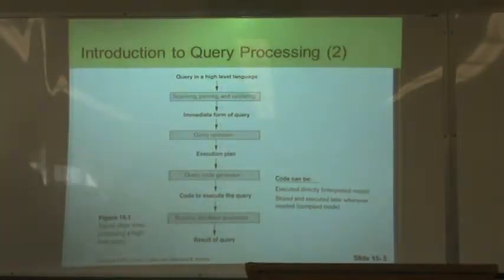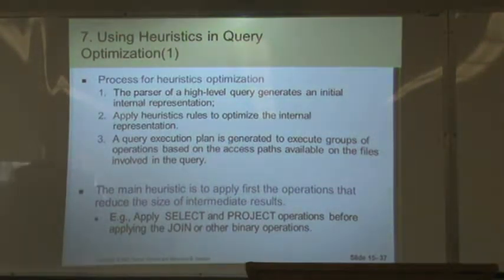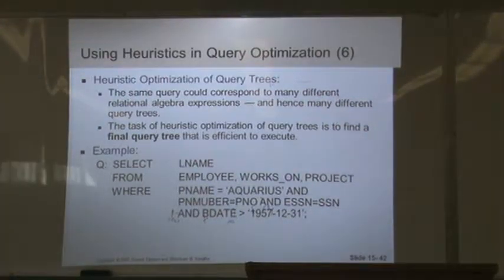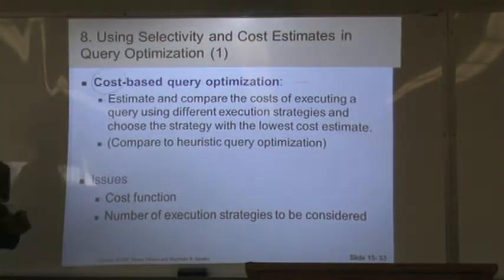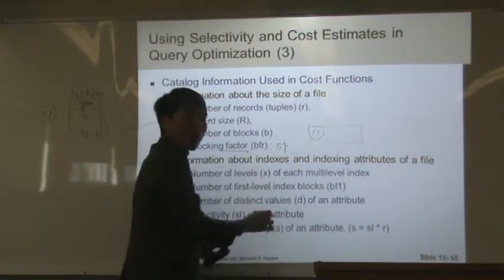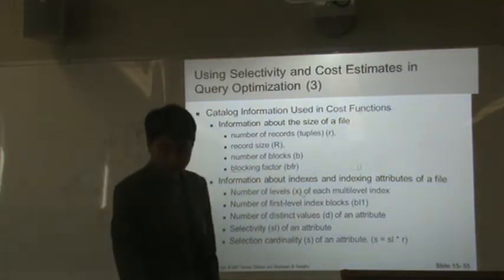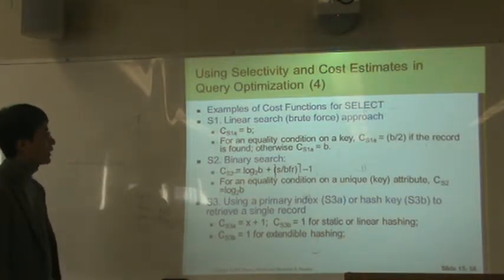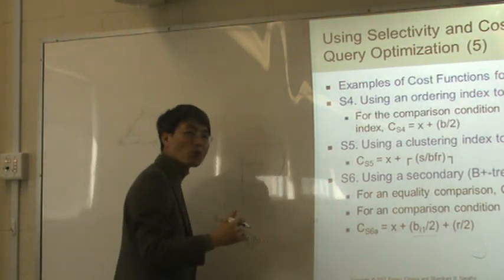Lec17 (part 1 of 1) Chapter 15